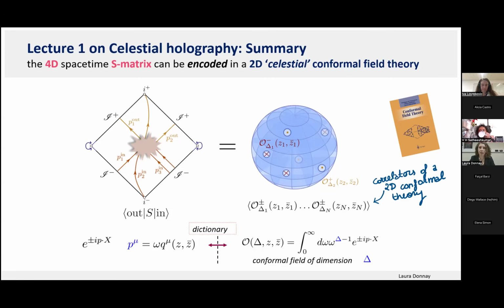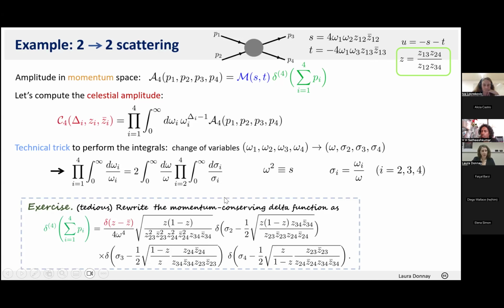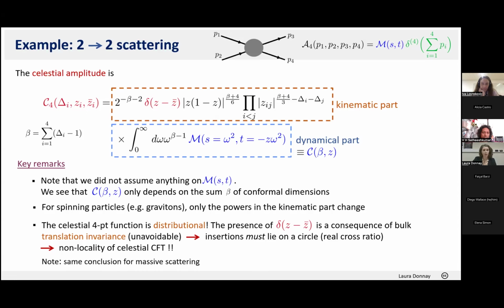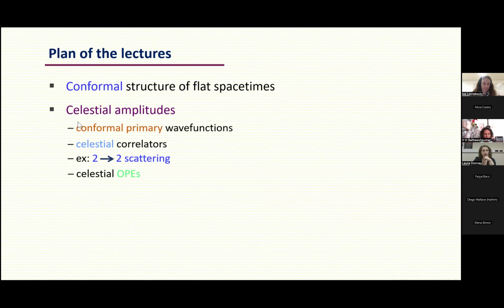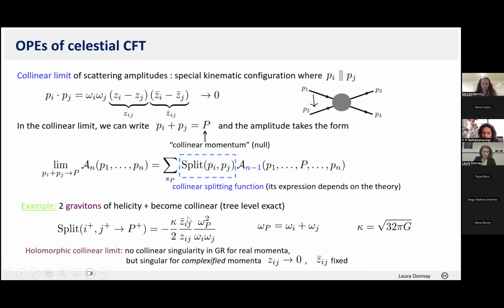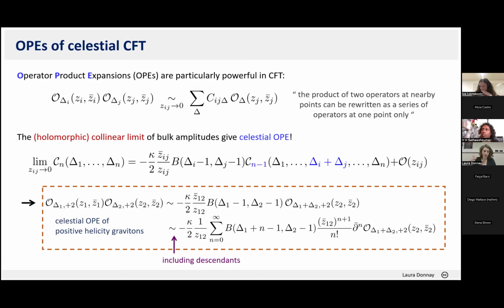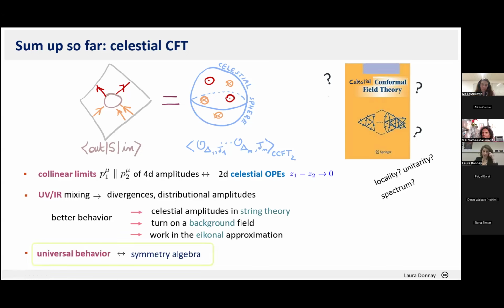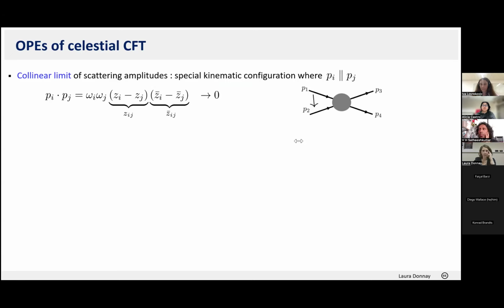Celestial Holography 2 | Laura Donnay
1. Introduction: why flat space holography?
2. Conformal structure of flat spacetimes
3. Celestial amplitudes
      - Conformal primary wavefunctions
      - Celestial correlators
      - Example: four-point scattering
      - celestial OPEs
4. Current algebras for celestial CFTs
      - Supertranslation current
      - A 2d stress tensor
      - w_{1+\infty} symmetries
4. Conclusion and outlook